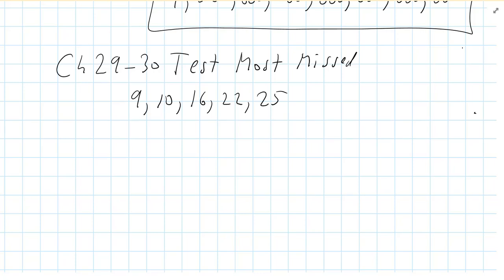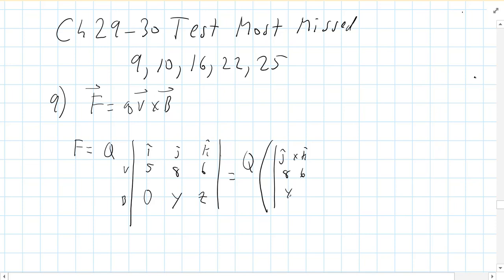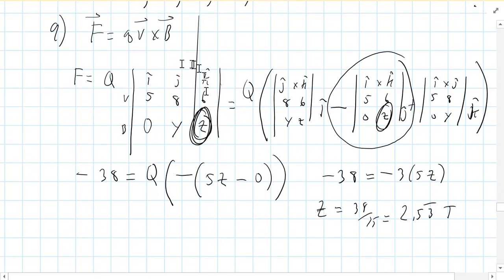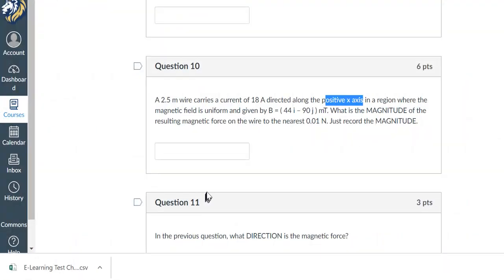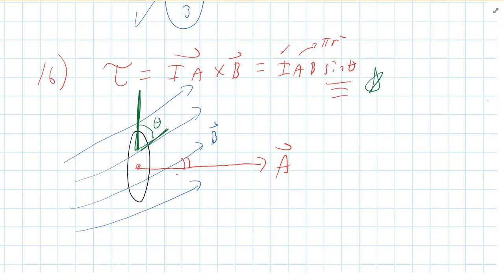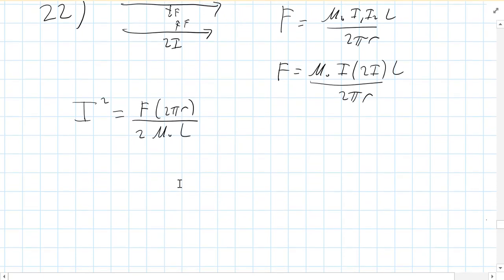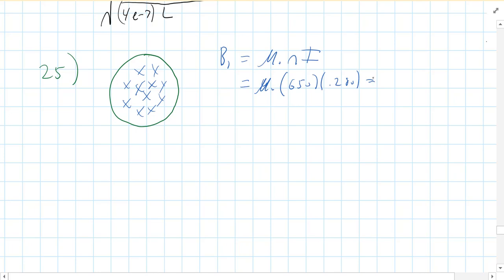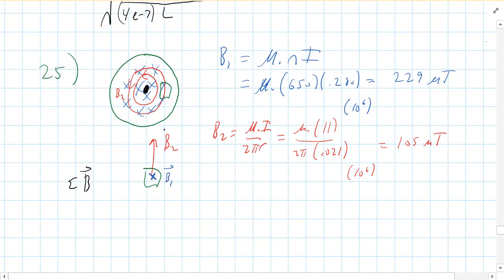AP C Test Ch 29 30 2021 Most Missed (9,10,16,22,25)